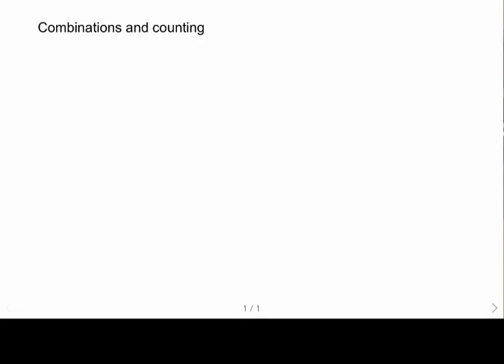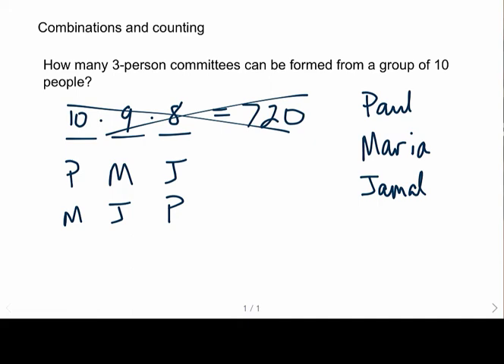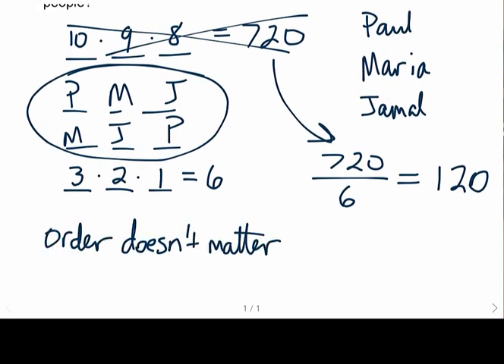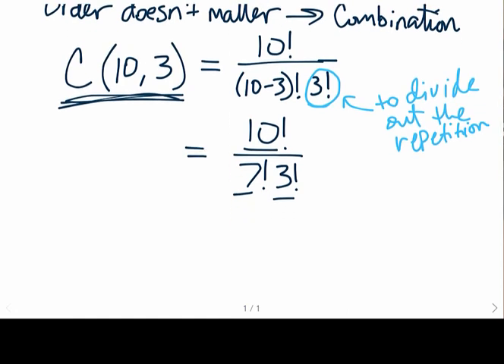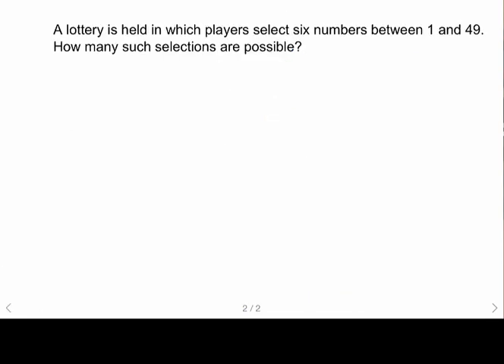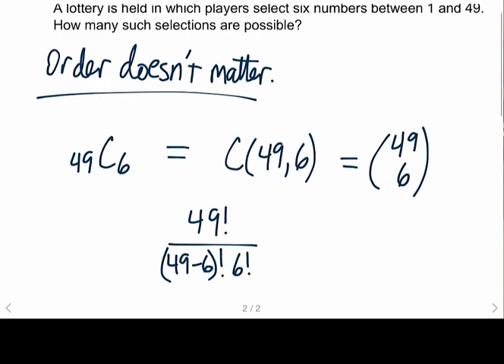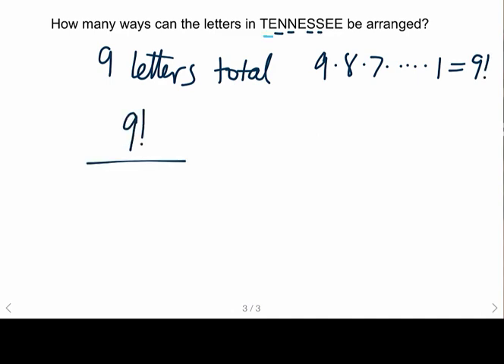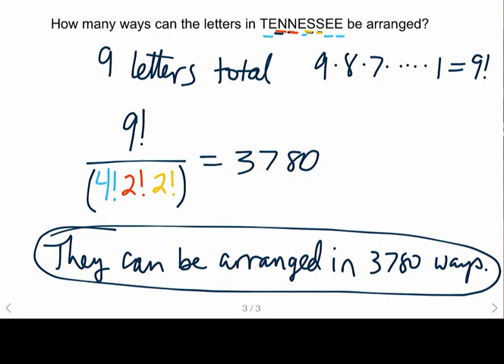Combinations and Counting